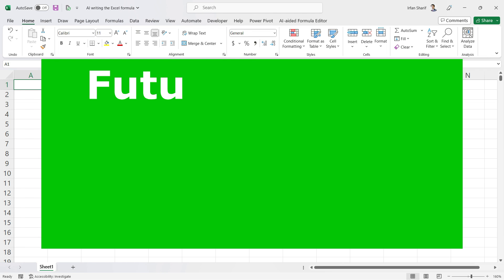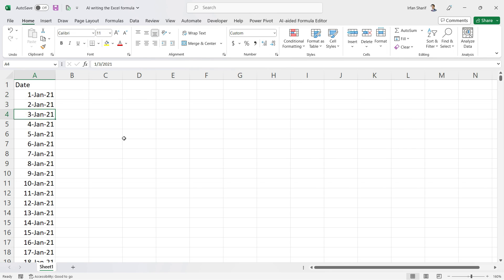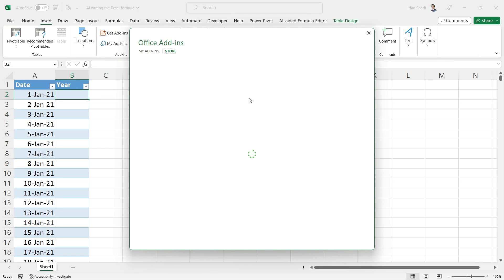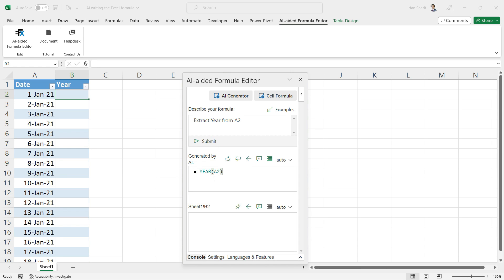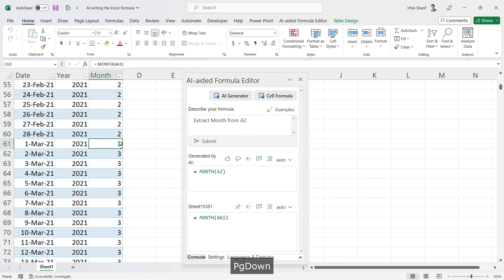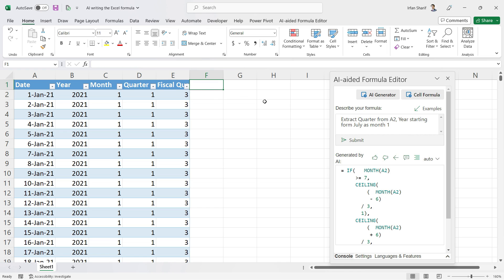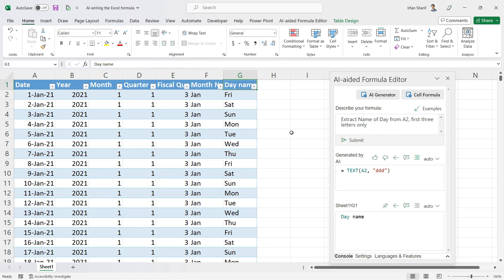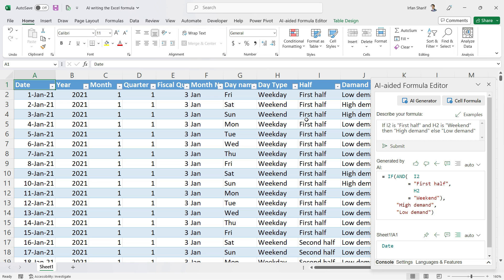Writing excel formulas with AI (NLP - ChatGPT)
Biggest revolution in Excel and Data Analysis! Now AI can write your Excel formulas, following your commands in plain English!
Based on AI's Natural Language Processing ability (like ChatGPT), now you can get Excel formulas written for you in the most easy way.